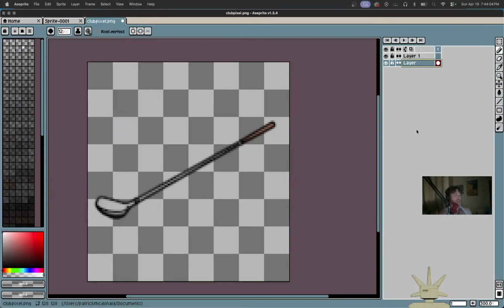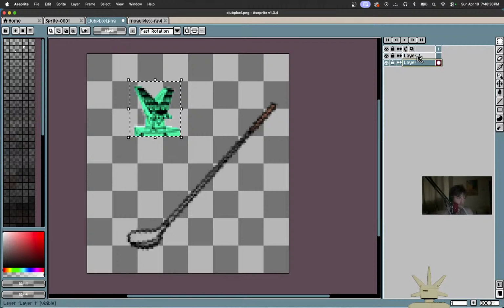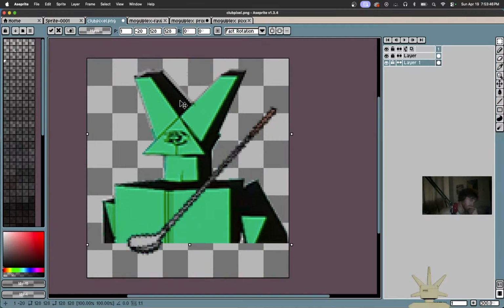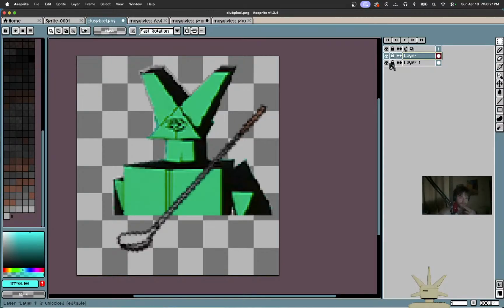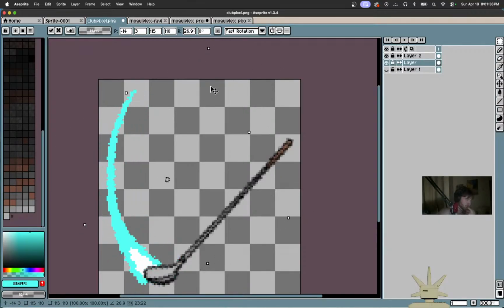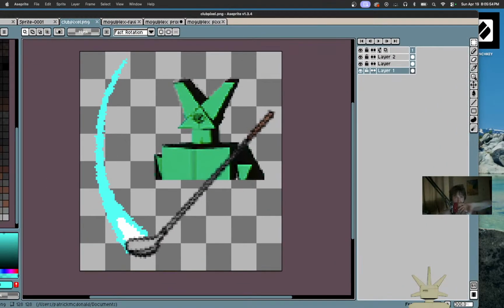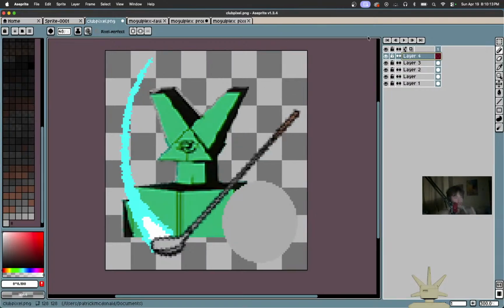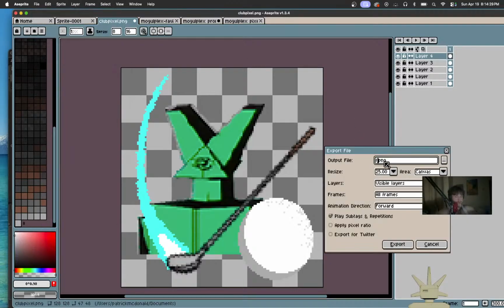Game Development - Mogulplex Golf